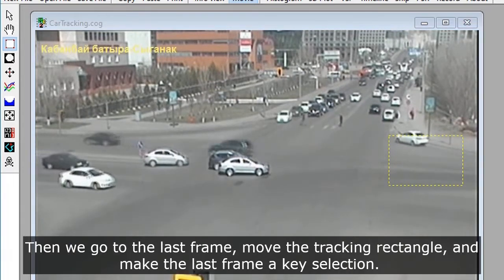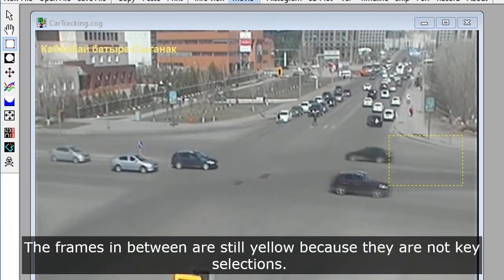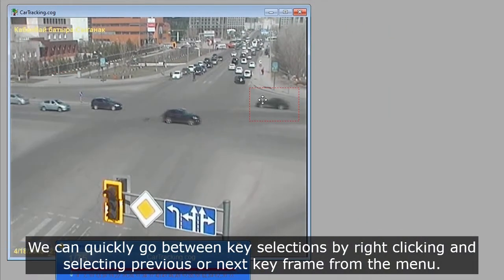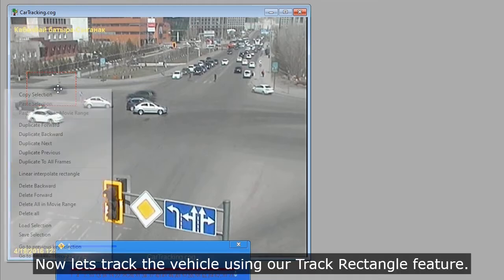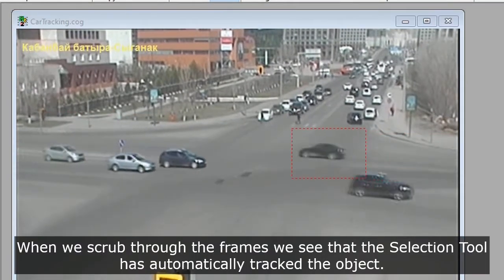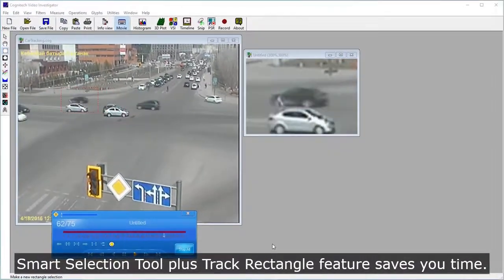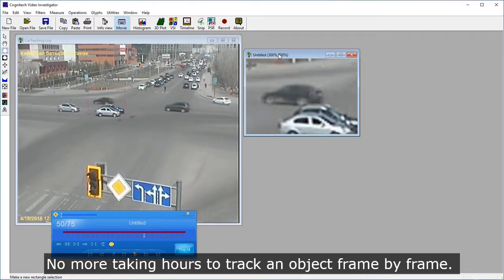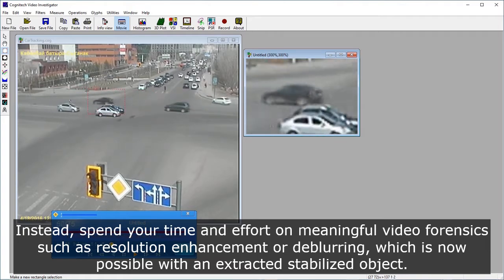Smart Selection & Tracking feature in Enhance CCTV Footage is part of Cognitech's Video Investigator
Smart Selection and Tracking feature in Enhance CCTV Footage is part of Cognitech's Video Investigator® 64 software.  Video Investigator® 64 can be purchased as part of the Tri-Suite 64 software package.

Tri-Suite 64 consists of Cognitech's Video Investigator® 64, Cognitech's VideoActive® 64 and Cognitech's AutoMeasure® 64 software programs.

Do you know Video Investigator® 64: Forensic Image & Video Processing Software?

A part of the Tri-Suite64 software package, Video Investigator® 64 is designed to process video files and still images alike, including CCTV footage. There are a variety of methods that can be used in either scenario, which is what makes Video Investigator® 64 such a powerful video enhancement software package. No other software will offer the vast array of filters and features to enhance video and images like Video Investigator offers its users.

Get everything other image enhancement software, video deblurring software, and video resolution enhancement software has all in one package and one software with even more features. Video Investigator is the best forensic video enhancement software available.